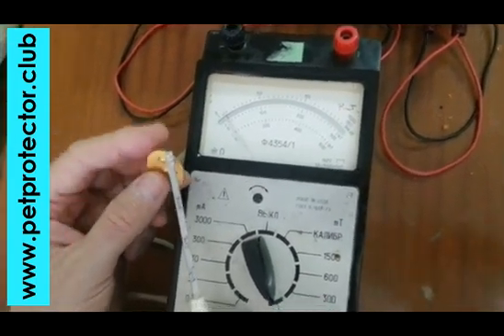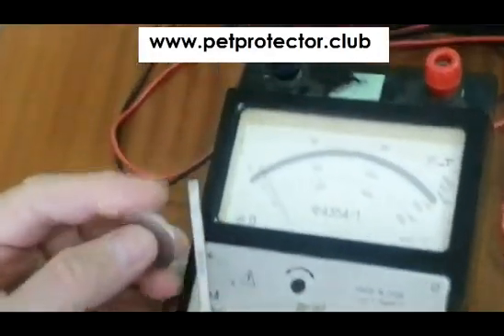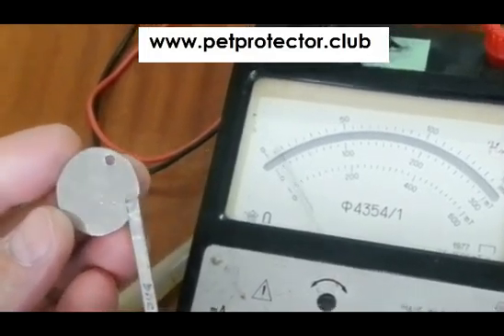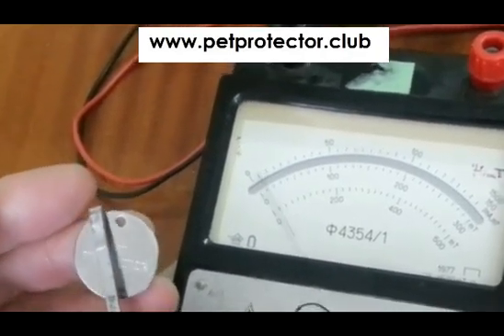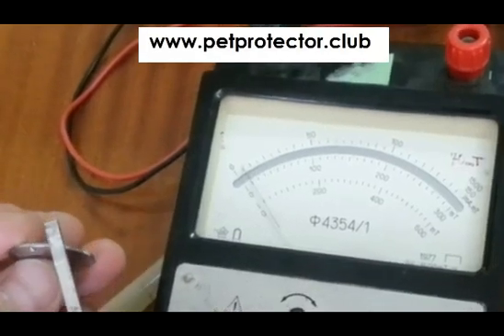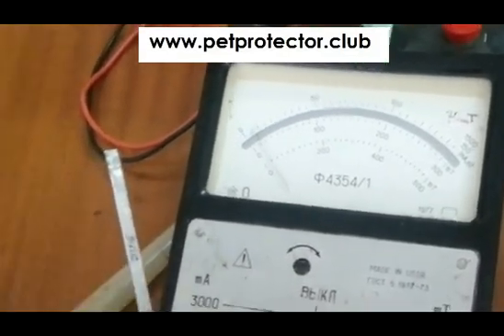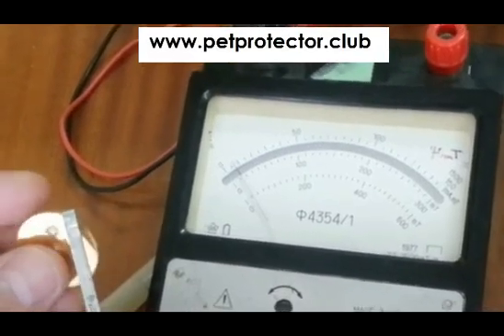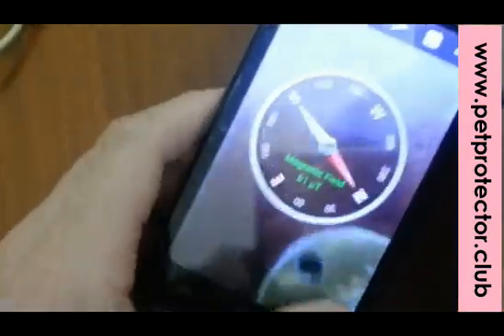Pet Protector VS Catandogs anti parasite tag medallion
The Pet Protector Disc is the only product in the world which repels fleas, ticks and mosquitoes for an entire 4-year period. It is 100% chemical-free and safe.